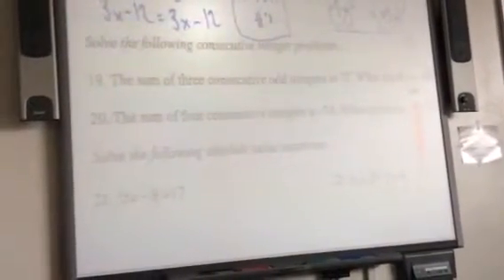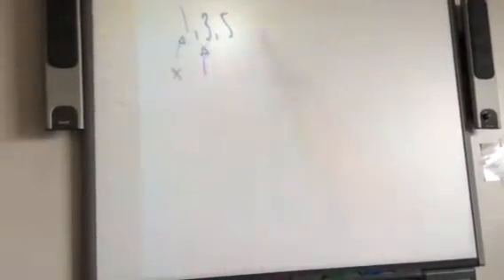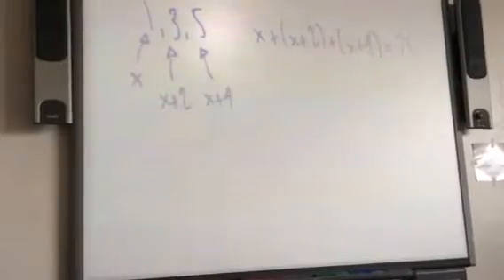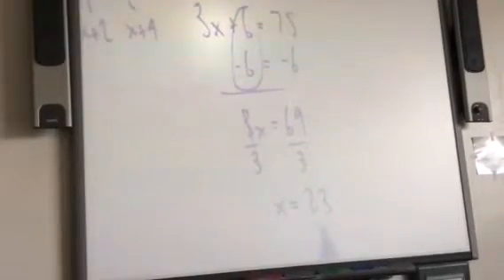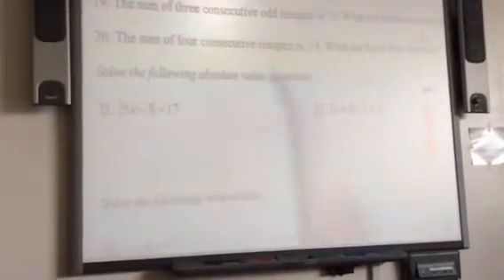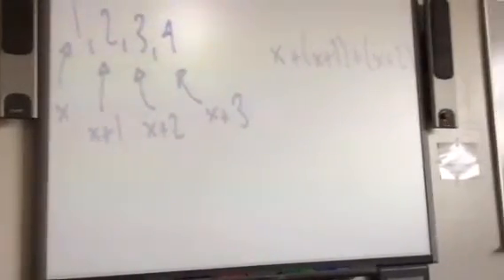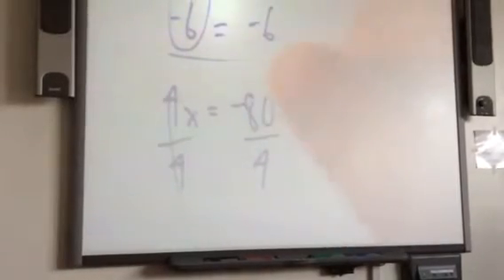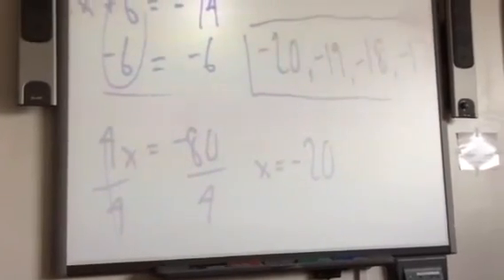Midterm Review #19-20